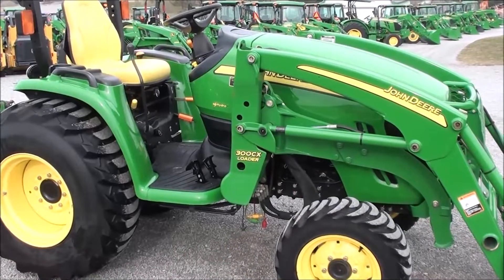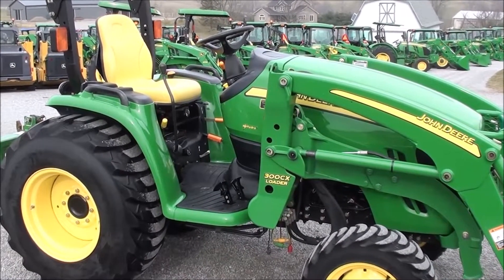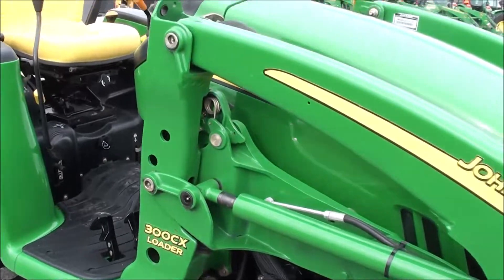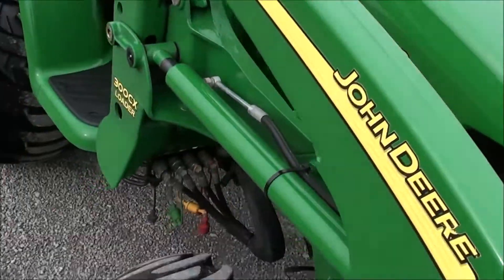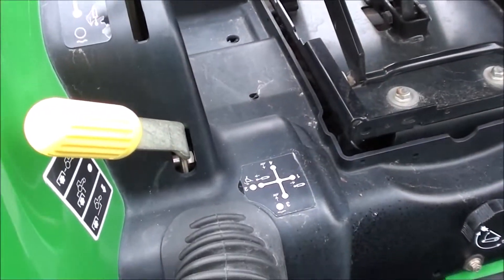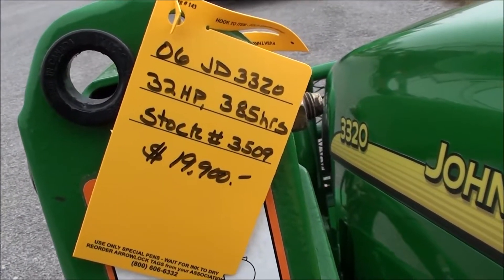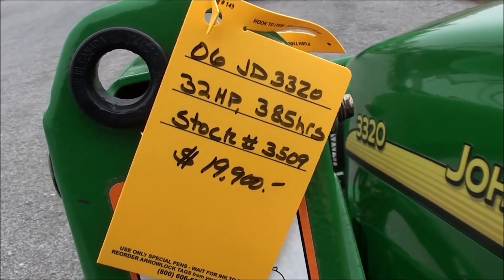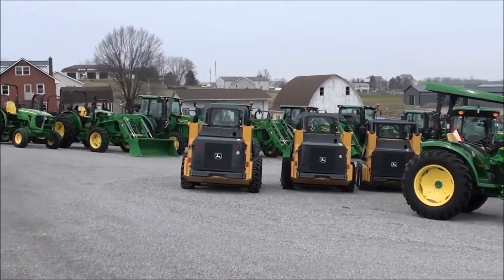2006 JOHN DEERE 3320 with Loader, 4x4, Low Hours!! For sale by Mast Tractor